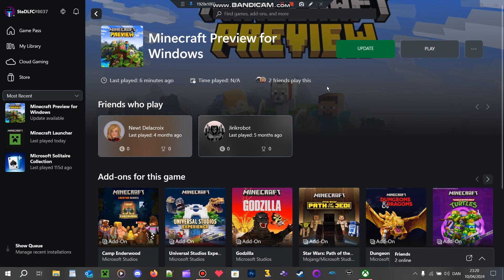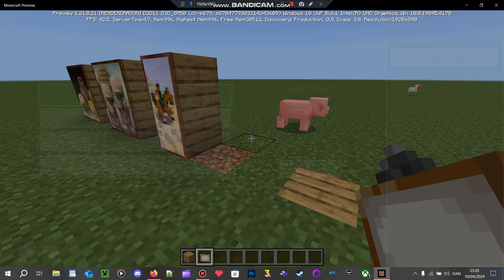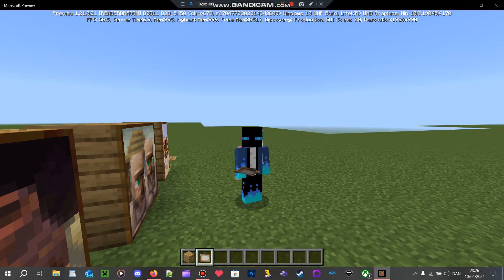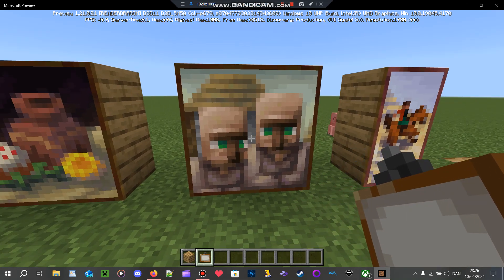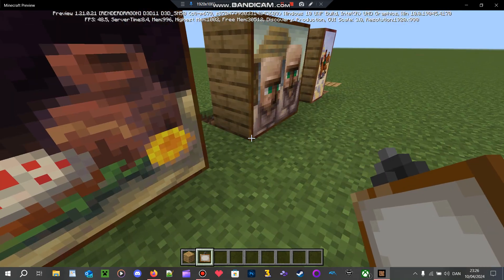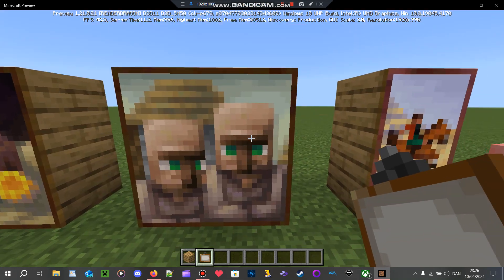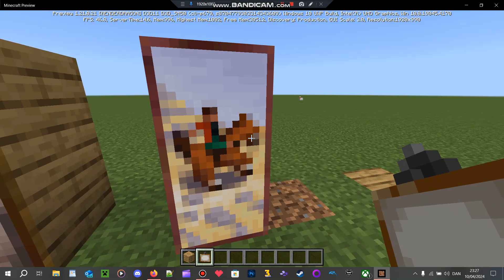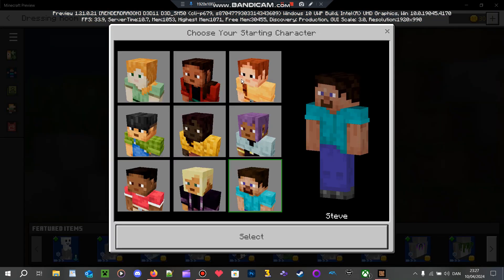New Paintings in Minecraft! (Bedrock Edition)